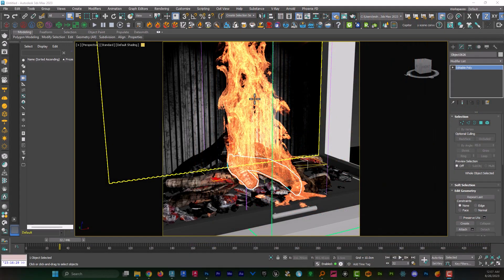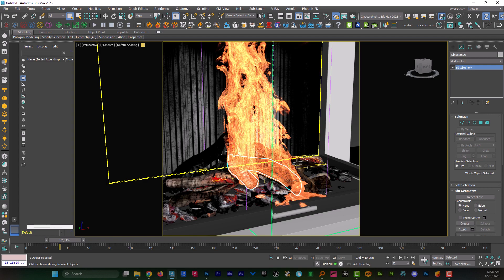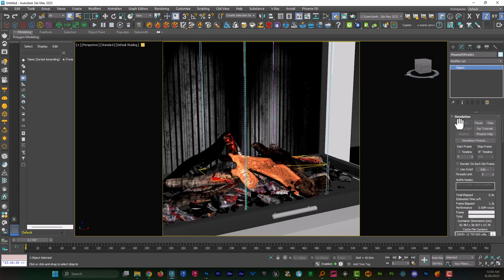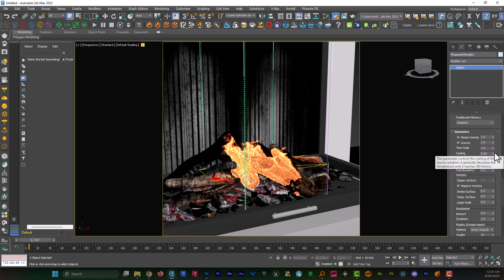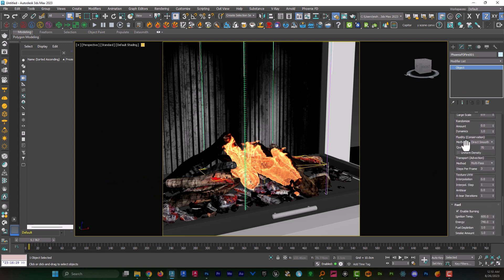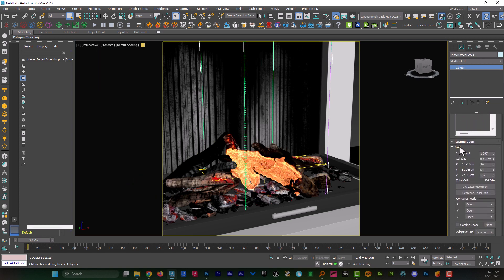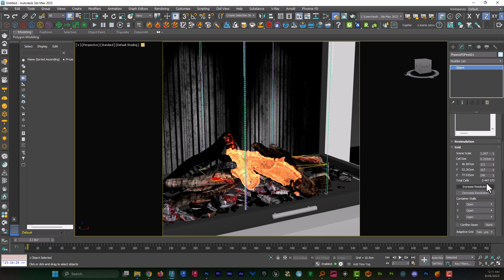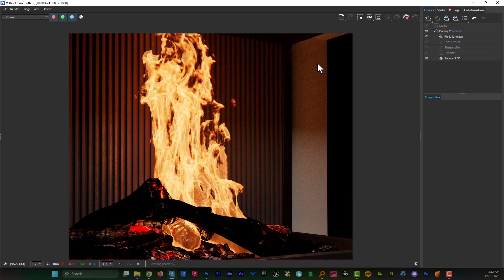REALISTIC FIRE in 3ds Max & Phoenix FD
Ever been wondering how to create a realistic fire for interior projects? Here's how!
In this tutorial, I will show you how to create that fire in 3ds Max and Phoenix FD in a completely step-by-step process!

And I'm waiting for your feedbacks:)